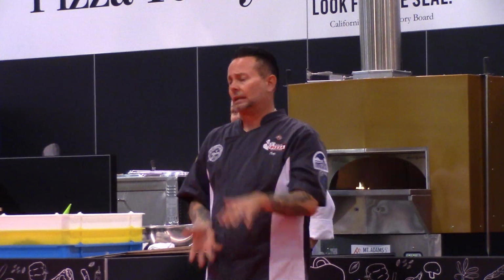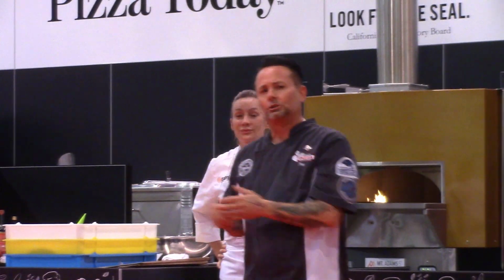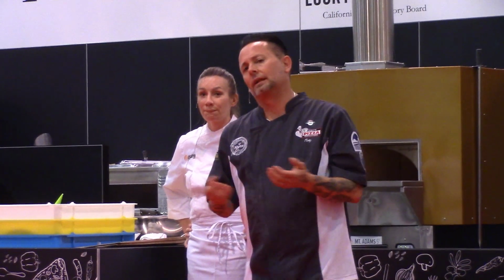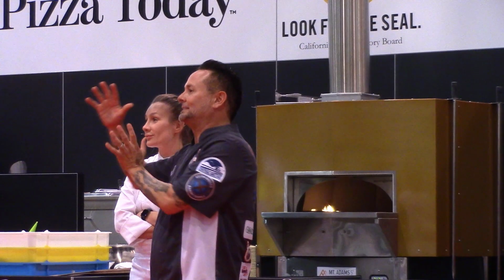Tony Gemignani 4 Hour Pizza Dough Ferment at Pizza Expo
Tony Gemignani explains his 4-hour pizza dough.
Tony Gemignani's book the Pizza Bible is the most influential and important pizza book ever created. As Tony told me: "I put everything I know about pizza in this book.
Visit Tony at Tony's Pizza Napoletana
TONY’S PIZZA NAPOLETANA